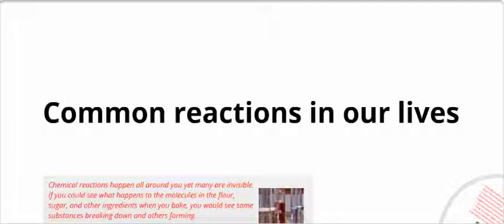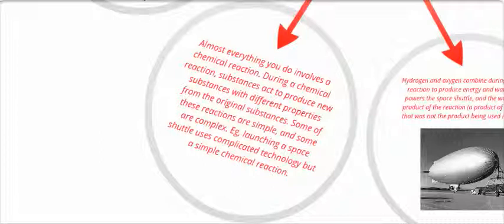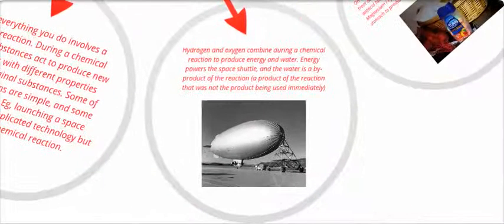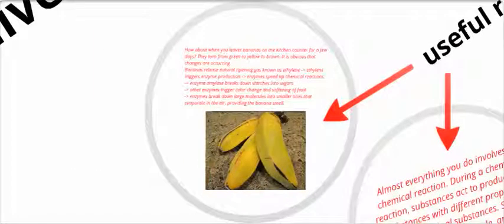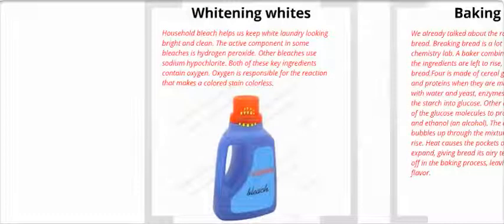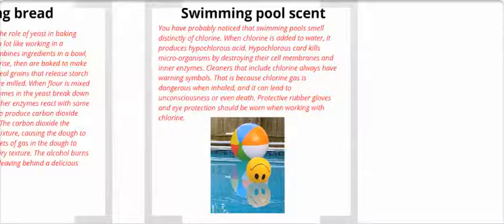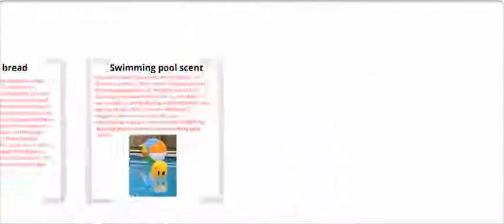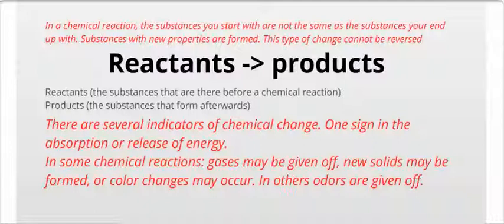Common reactions in our lives - Science 24